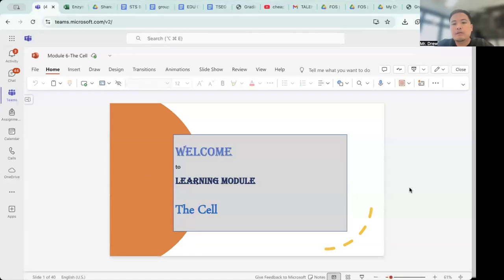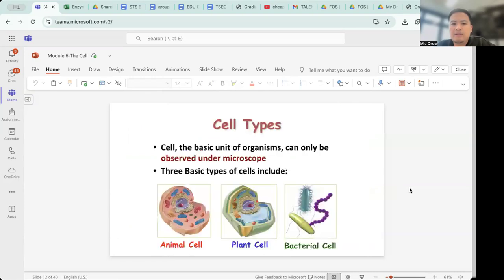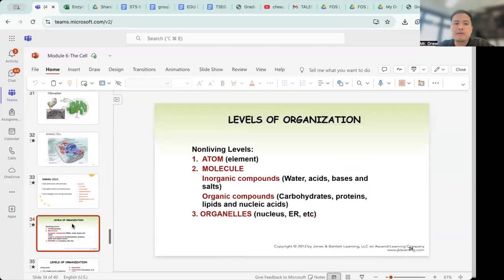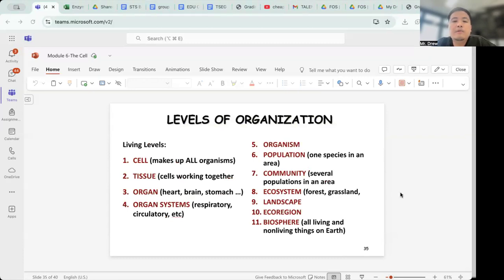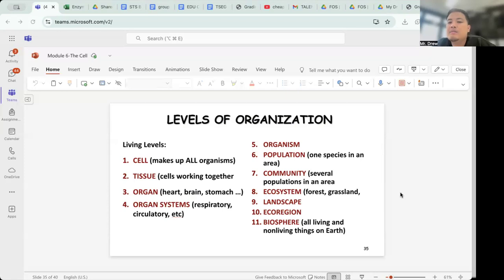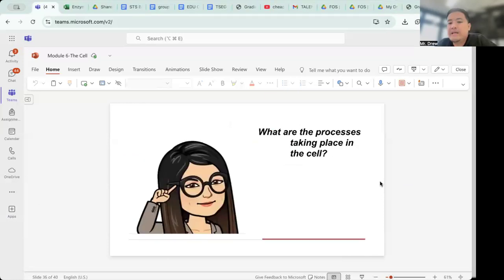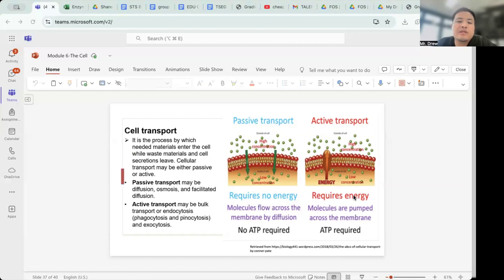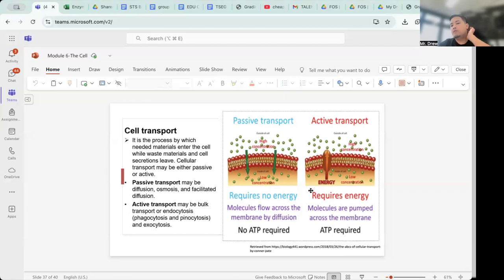level of organization and cell transport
Levels of Organization and Cell Transport

The levels of organization describe how matter builds from the smallest units into complex life systems. Nonliving levels start with atoms, molecules, and organelles, while living levels progress from the cell, to tissues, organs, organ systems, organisms, and up to the biosphere. Understanding this hierarchy shows how simple parts combine into increasingly complex structures.

Cells also maintain life through transport mechanisms. Passive transport (like diffusion and osmosis) moves materials without energy, while active transport uses energy to move substances against their gradient. Together, these processes keep cells balanced and functioning properly.